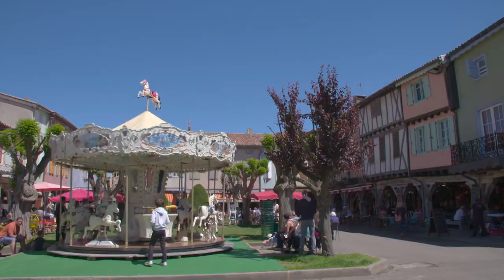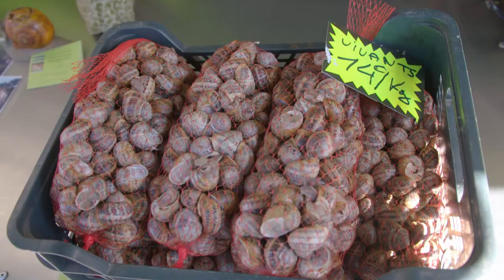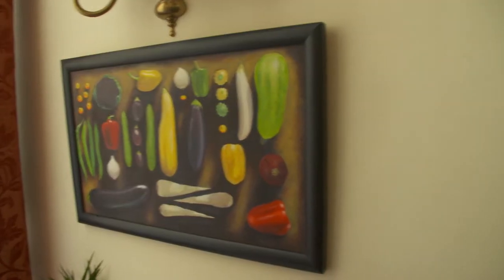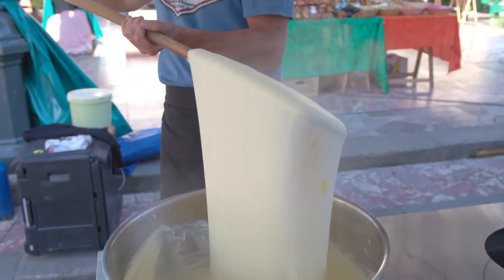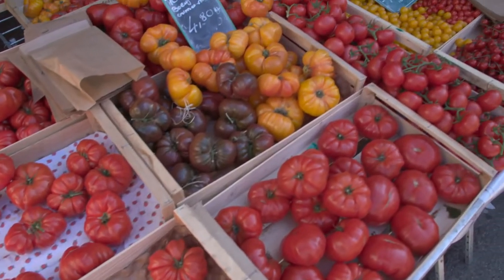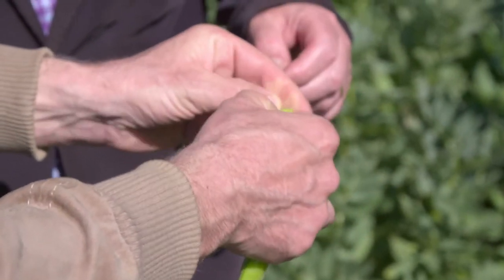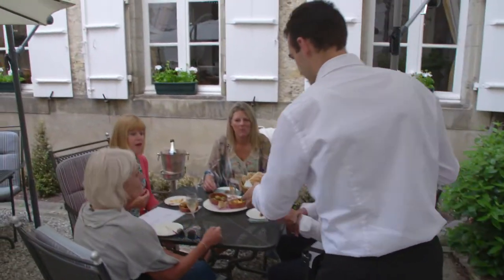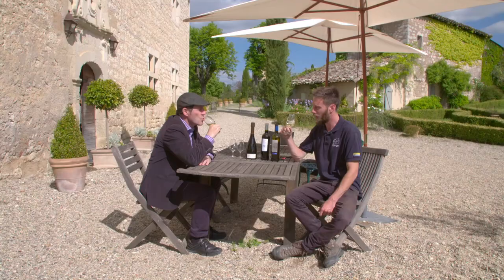TASTE LE TOUR S13 265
The very beautiful medieval town of Mirepoix has one of the most charming squares in the Pyrénées.
Voice over
The center of this historic place comes alive on market day every Monday when local farmers and small producers come to sell their goods. A busy farmer sells live snails and two dishes of cooks snails one with a sausage and tomato sauce and the other one with herbs and garlic.
Piece to camera
This has got to be one of the most amazing market in France you know, the architecture, the atmosphere and of course the freshness of the ingredients.
voice over
This region is very good at growing some of the best onions and garlic in France
I have come here to meet Karl Lashford a british born chef who runs number 8 a lovely restaurant and Tapas bar in the lovely relais de Mirepoix hotel near by the market .

Hi Karl,
Bonjour, how are you?
You do your market here all the time?
Oh yes, definitely, at this time of the year fantastic products
Voice over
Karl takes me on a tour of his favorite producer some of witch have become friends like a creative jam maker. Her apple and hazelnut jam is apparently out of this world.
We stop for a minute admiring the making of a dish called aligot.
Interview
06515219 to 06515723
This a local speciality witch is a puree of pomme de terre and cheese.
Voice over
The local cheese are all fairly large and to my eyes irresistable
Interview trout.
06582920 to 06583700
So this is another supplier that I use, they do fresh local trout, Bio, you can by them live here
Voice over
There are two types the rainbow trouts and the fario trouts that have finer textures.
Karl need some asparagus that he collects from a small local farmer and we visit his butcher that prepares several types of sausages and give us a taste of the local  Saucisse de Foix made with pork liver.
There is so many great foods, the tomatoes, the stramberries.
Voice over
On the way to the restaurant we do a detour to a vegetable garden.
Interview
07242924  to
Here we have a fantanstic vegetable garden.
Oh it’s good
It’s only one hundred to tow hundred meter from the hotel,
I buy a lot of my vegetables from here. We have got some fantastic broad beans here
Ha that looks good,
I open up , you can see there small, juicy. They will be on the menu of the hotel next week.
Voice over
Back at his restaurant
Karl is a dedicated chef , his cooking is modern, he favours the uses of vegetable blends featuring natural flavours and his presentations are elegant.
Early In the evening karl prepares tapas using the local food. His court yard is delightful. The Pyrenees ham is excellent and and so is the Blanquette de Limoux a local sparkling wine.
I could stay in the this great small town a little longer but my journey continues
Tomorrow